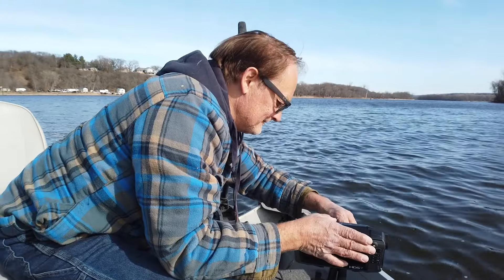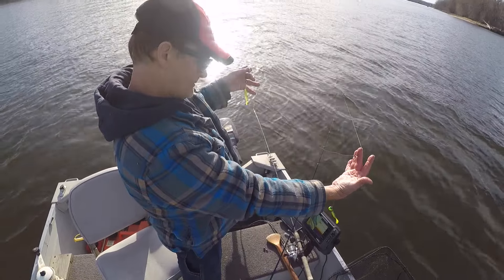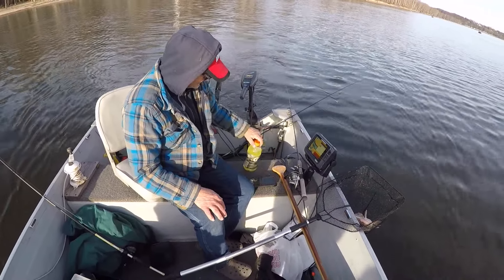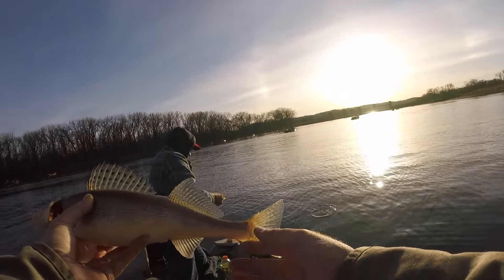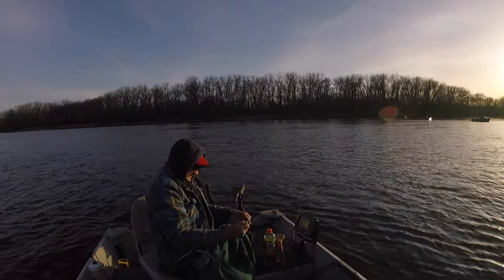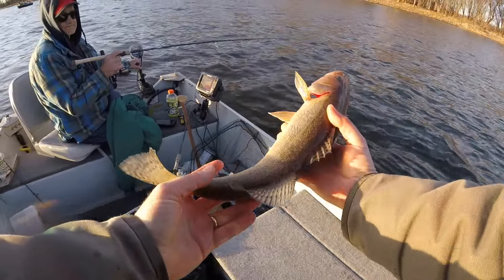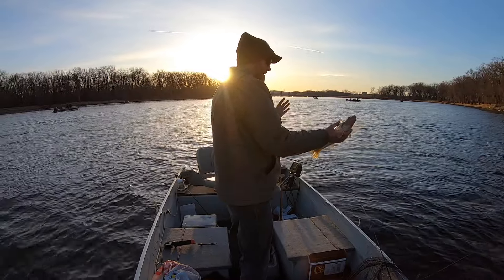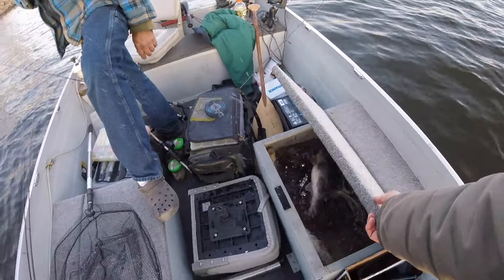This Bait BLEW MY MIND - Testing the BERKLEY FINISHER on Pool 4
I head down to Pool 4 of the Mississippi River with my good friend and neighbor, Wayne Nelson, and quickly learn the effectiveness of the new Berkley Finisher.